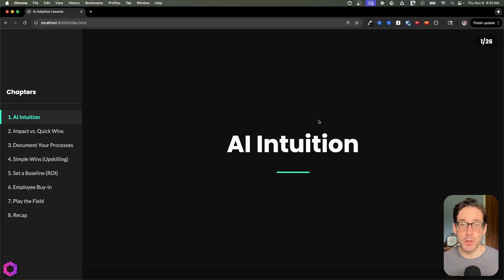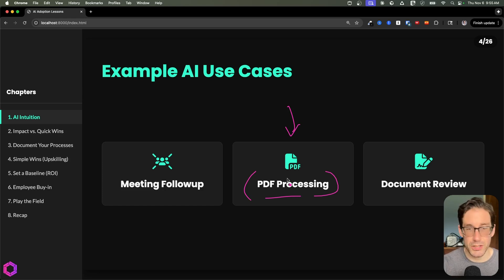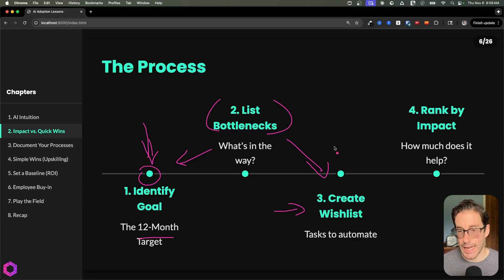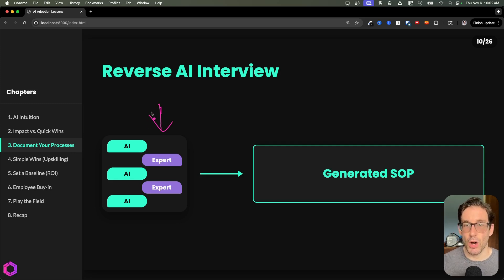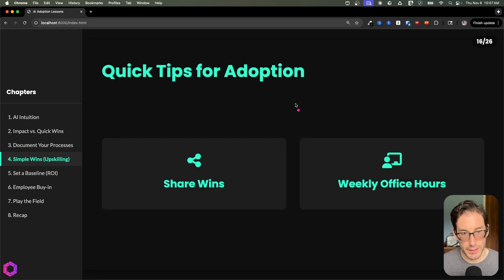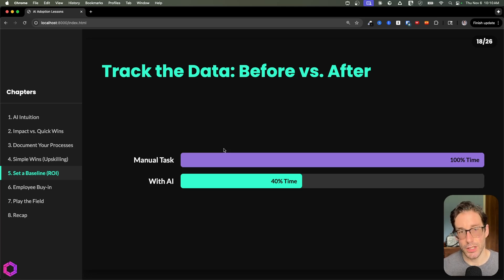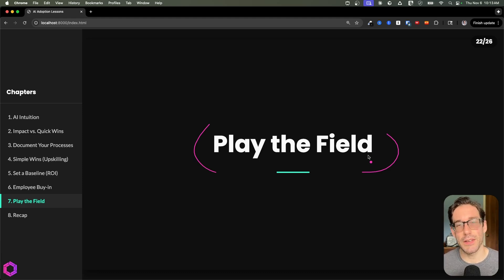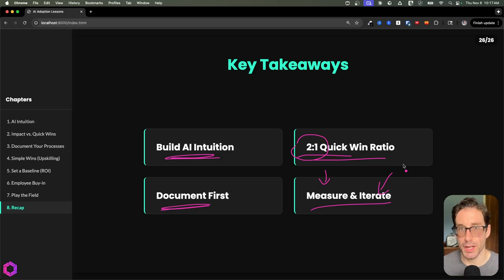Most Companies Fail at AI Because They Skip This First Step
PAID STUFF

Chapters
00:00 - Intro
00:22 - AI Intuition
03:26 - Impact vs quick wins
05:34 - Document the process
07:25 - Start Simple
09:18 - Set a baseline
10:48 - Employee Buy-in
12:14 - Play the field
13:55 - Recap
14:34 - Outro